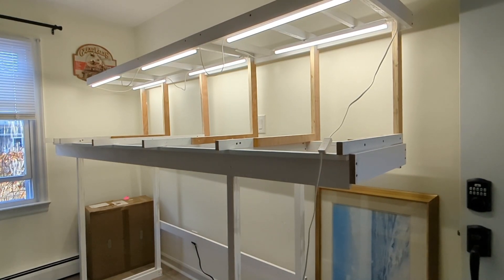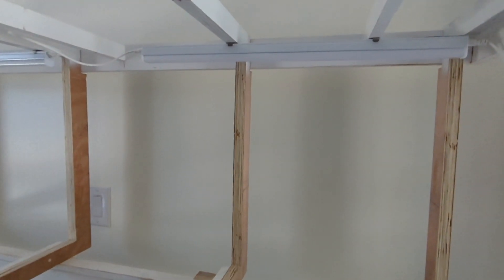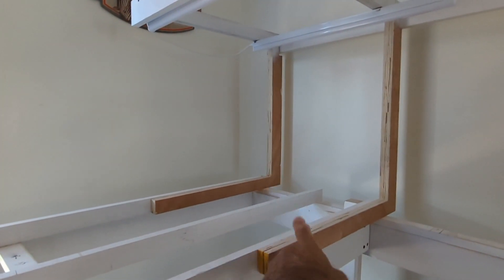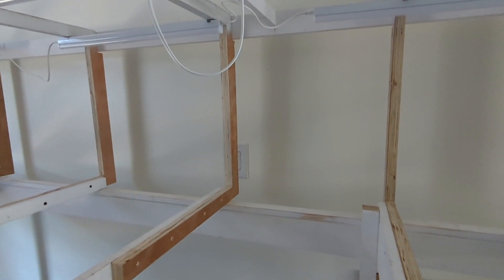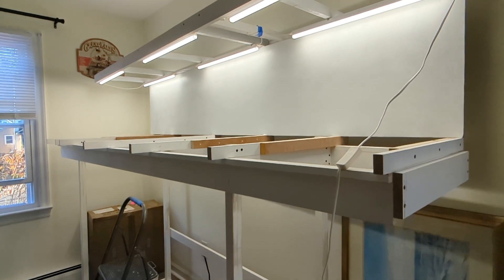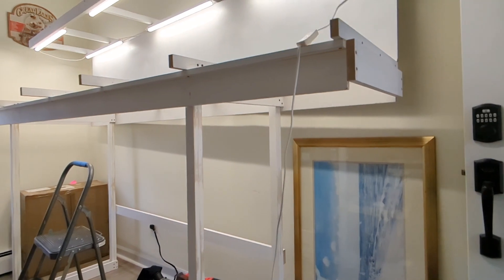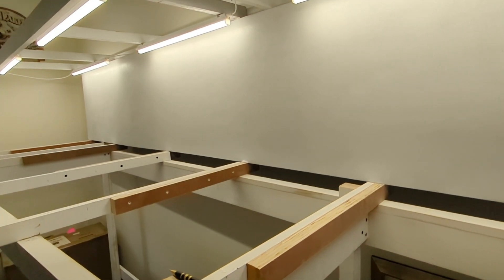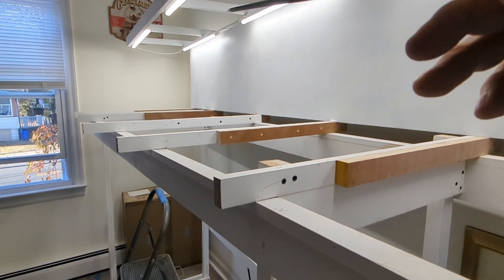HO shelf layout Pt 3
On this episode I installed my LED lighting , painted my backdrop and top shelf , move my cassette connection spot . I also put that together but didn't show it in the video .

I appreciate it if you purchase using these links, it helps the channel out.

Kihung LED 4000k lighting kits

I finally get a chance to cut the backdrop and upper valance supports. Installing them was pretty straight forward .  I will pick up some 1/8"  Hardboard and Homasote soon . The next part of the build will be the moveable yard cassette.

I started my HO Shelf Layout benchwork . It's 8 foot long and 32" at the widest part.  I used the L girder design and very happy with it. Why not Plywood you ask, 1X material is so much easy to work with .